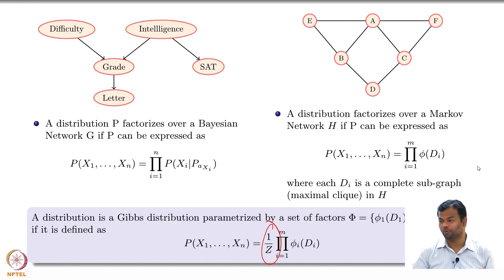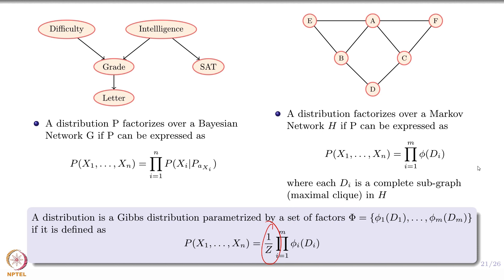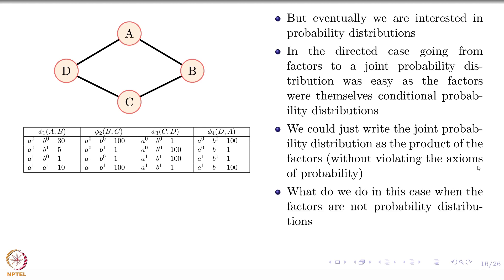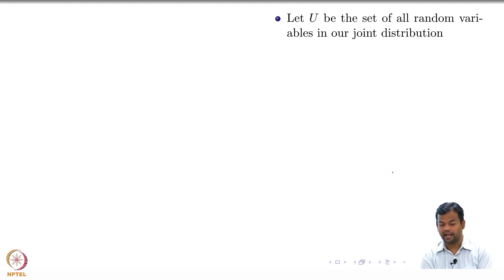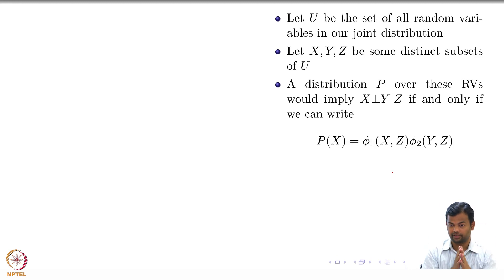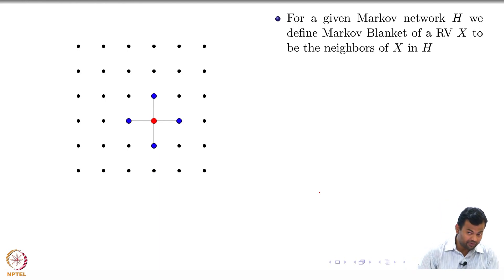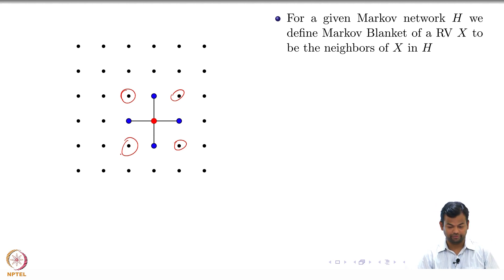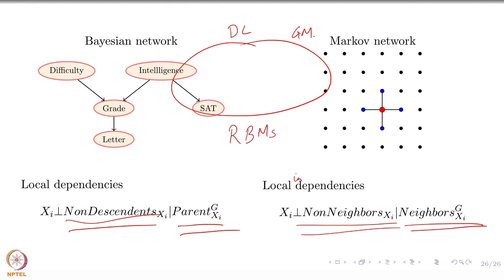Deep Learning Part - II (CS7015): Lec 17.3 Local Independencies in a Markov Network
Local Independencies in a Markov Network